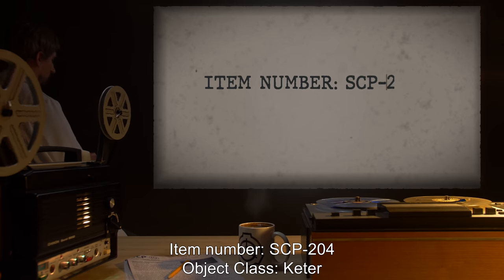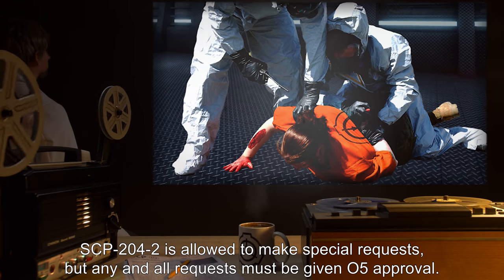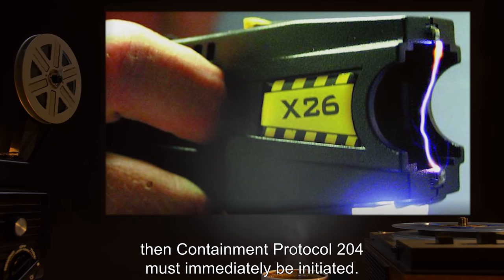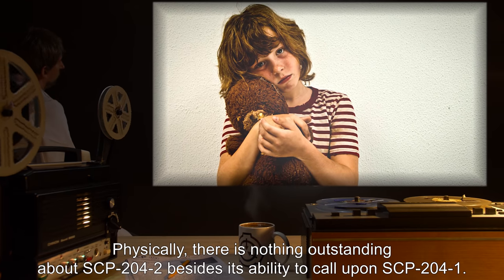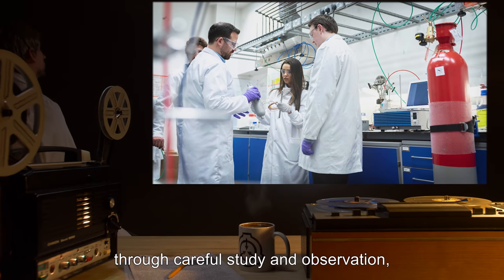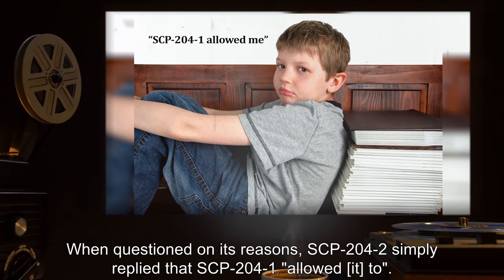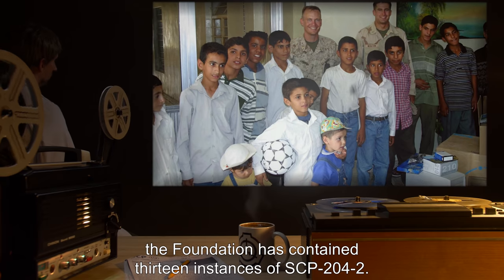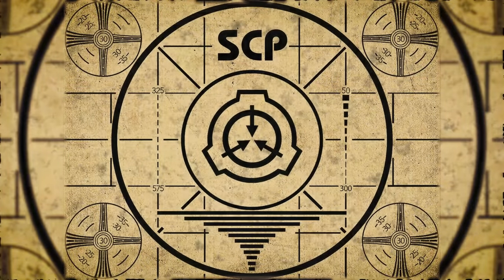SCP-204 | The Protector (SCP Orientation)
On today’s agenda - item number SCP-204: The Protector, Object class: Keter.

SCP-204-1 is a semi-organic nano-machine colony that follows SCP-204-2 as a form of protector. SCP-204-1 spends the majority of its time in a dispersed cloud, where it is almost impossible to perceive with normal human senses. However, if SCP-204-2 is put into danger, or if SCP-204-2 commands it to, SCP-204-1 will instantaneously materialize into a solid, physical form.

The exact shape and nature of this form is subjective, depending wholly upon SCP-204-2's view, state of mind, and imagination. Despite its variable nature, SCP-204-1 has a number of common traits: massive strength, large size, basic intelligence, perfect obedience to SCP-204-2, and the ability to regenerate itself after consuming living flesh.

SCP-204-2 is always a child, ranging from 4 to 14 years old. All incidences of SCP-204-2 have had a history of abuse and danger, with many developing acute mental disorders as a result. This makes instances of SCP-204-2 difficult to contain in any traditional manner. It appears that SCP-204-1 is attracted to such children, though why or how it finds them is currently unknown.

and released under Creative Commons Sharealike 3.0. Contributor: SpoonOfEvil

Attribution:The U.S. National Archives
Attribution:Seaman Ryan Clement, U.S. Navy
Attribution: Lance Cpl. Kentavist P. Brackin
Attribution:Gregory Skylar454